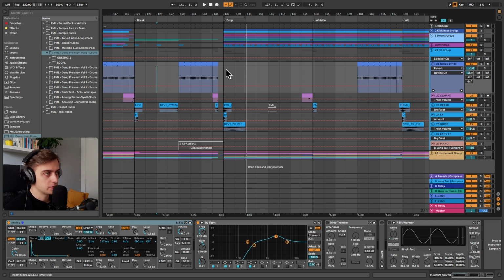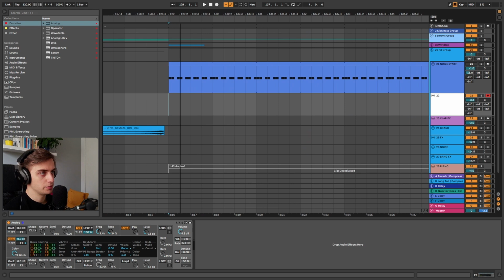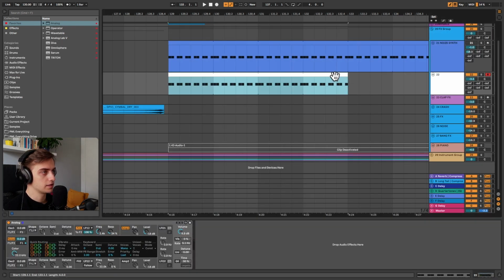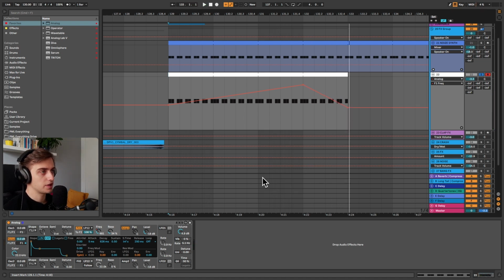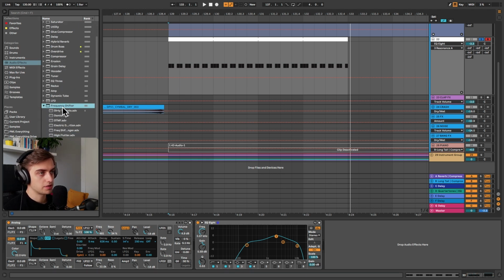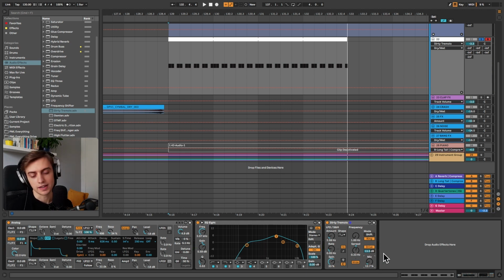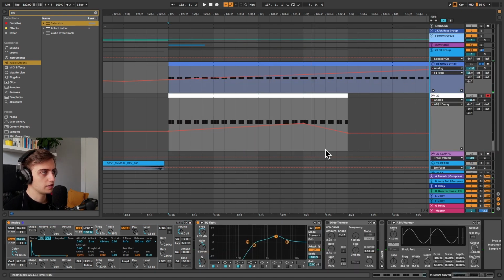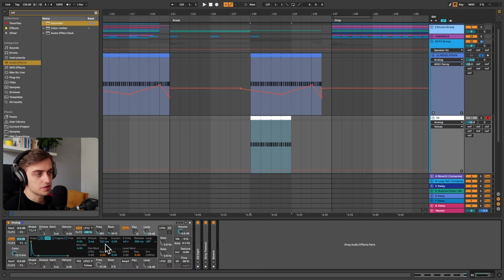Buildup Noise Snare FX in Analog | Melodic Techno Ableton Tutorial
In this video, our instructor Boris shows the patch of a buildup white noise snare from our Ethereal Melodic Techno template "Desert". He designs it from scratch using only the native Ableton Live devices. We're going to use the white noise oscillator, a filter and an amp envelope plus some effects. Let's get started!

0:00 - 1:25 Start
1:25 - 3:33 First Steps
3:33 Sound Design in Analog